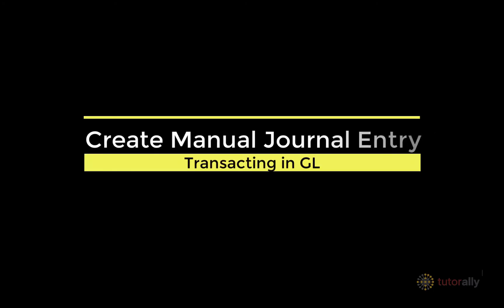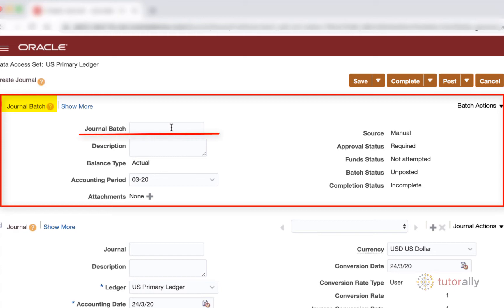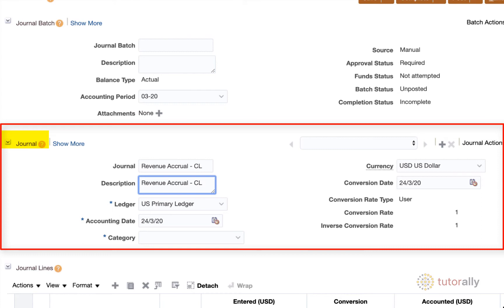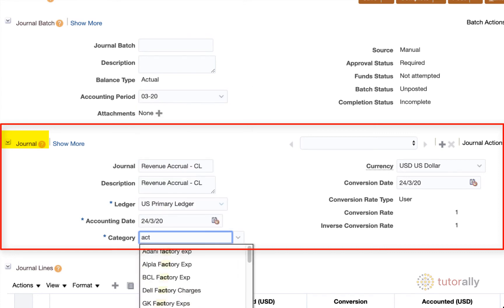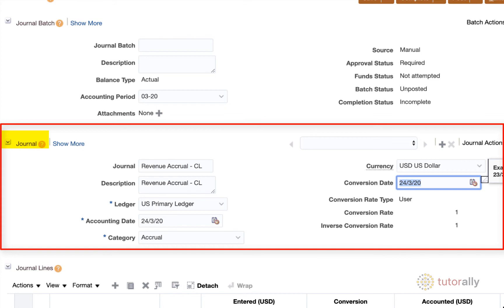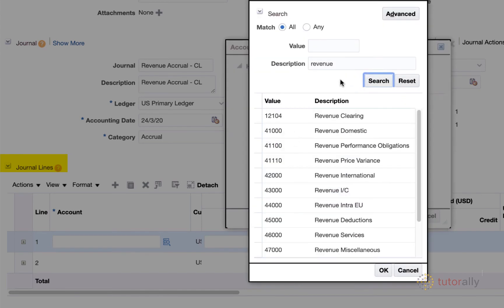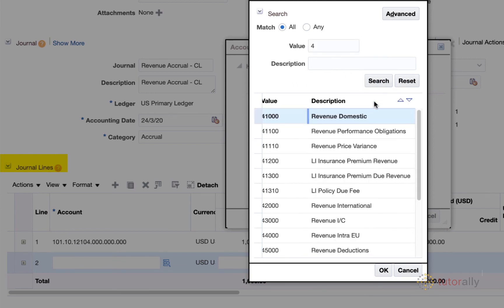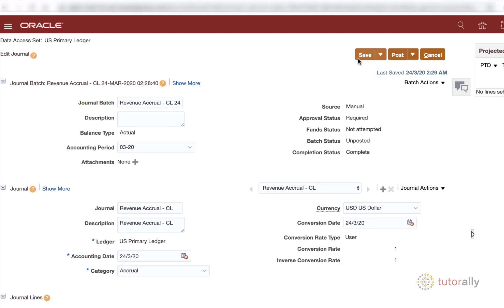Create Journal Entry in Oracle Cloud ERP | General Ledger | Oracle Fusion | TutorAlly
Create Journal Entry in Oracle Cloud ERP

TutorAlly offers Self-Paced Oracle Cloud ERP Courses. Check out the complete Oracle Cloud GL course and try out the FREE sample lectures

Oracle ERP training for end users. TutorAlly helps you get your people ready for using the system including your ERP customization.

TutorAlly
9207 98 Ave NW
Edmonton, AB
T6C 2C5,
Canada
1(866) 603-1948